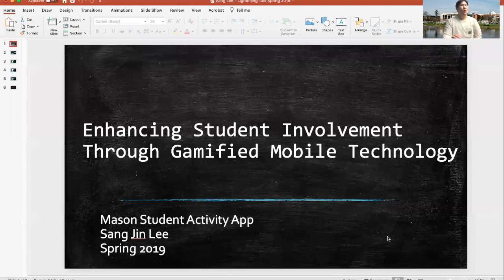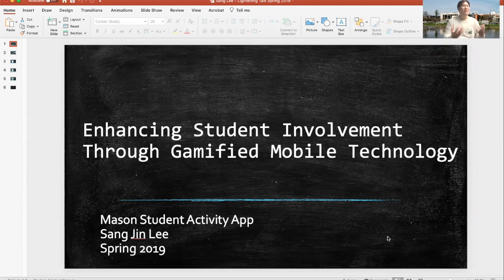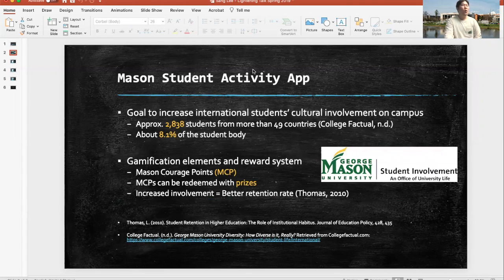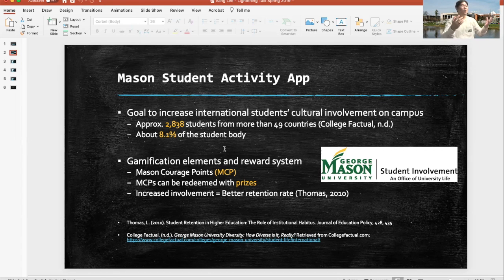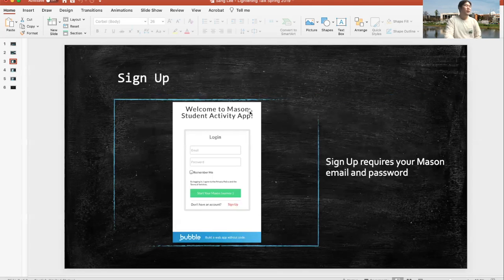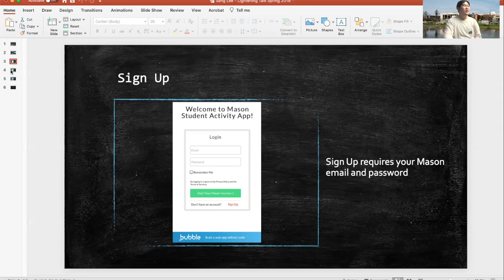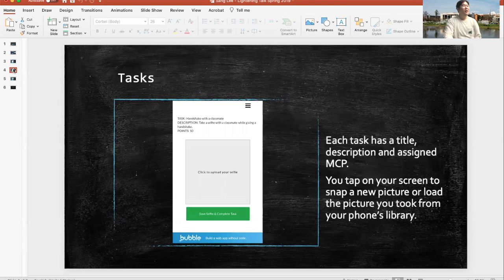Sang Lee - HE703 Higher Education in Digital Age Class Endorsement Video | George Mason University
This video is about Sang Lee - HE70 Endorsement Video